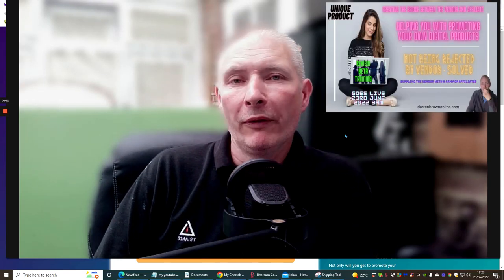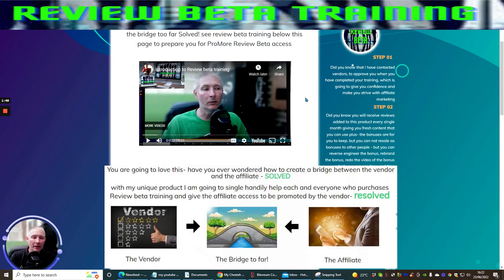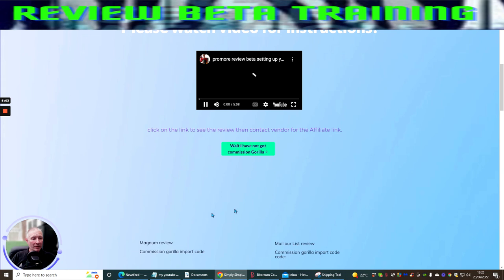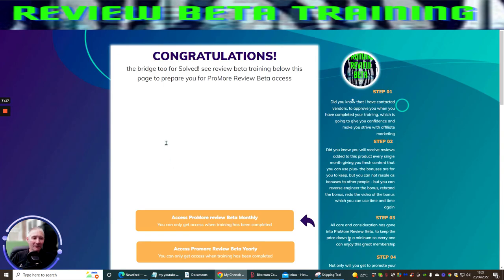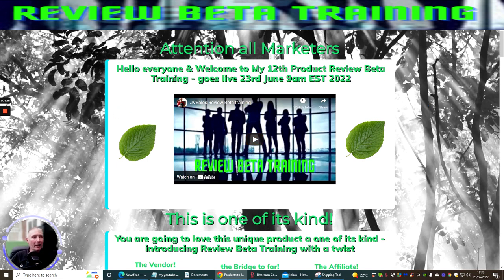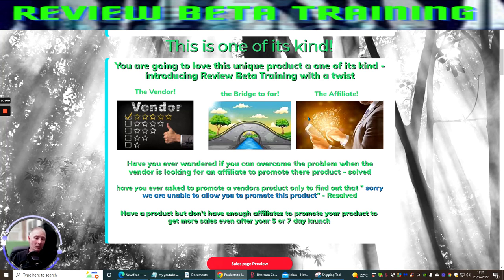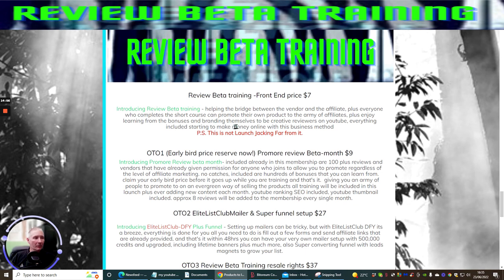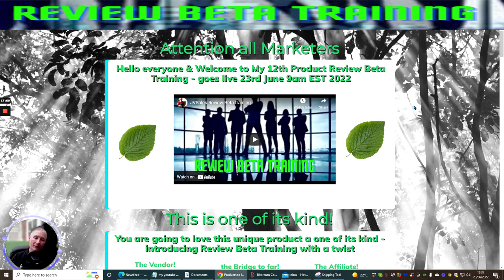Review Beta Training No more problems with vendors or traffic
Review Beta Training Review - how to create and make money with youtube reviews.

for all people that know me you can pretty much guarantee that this will be value-packed
with not to be repeated bonuses.

I am always excited about my launches this one, in particular, is a real Unique product,
when you have completed the short training and passed I give you access if you want
to, Promore review beta membership which helps you and gives you knowledge, methods
plus hundreds of products that you can be approved for right now. without being
declined by the vendor, Best thing of all is even if you don't join Promore review beta
promoting your products plus each product that goes into promore review beta I do
a review video for and SEO the youtube video.
I hope to have you on board and know this will suit your list.
beta training review with commission gorilla v3 setup complete
Limitless Project & $2500 Bonus no one else has!
The bonuses are as follows Membership Blueprint Delux with the product support

 Super value of $2500.00
only included in this purchase only - not open to the public
Do you need bonuses and leads see this little product here below